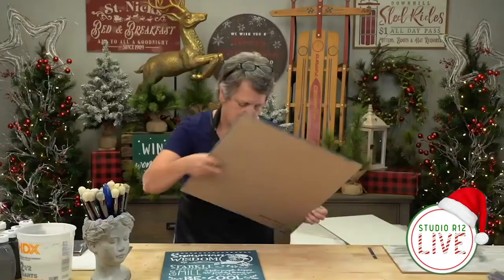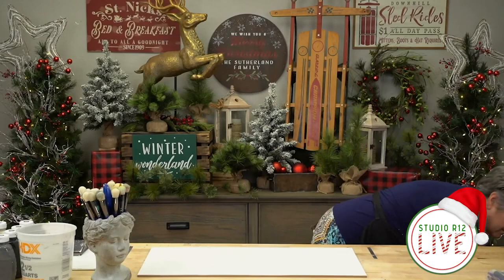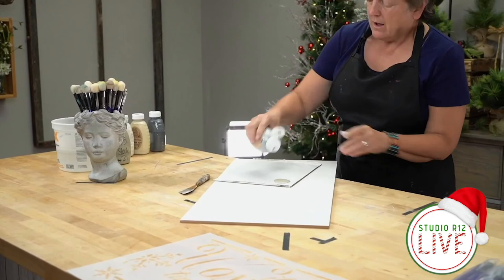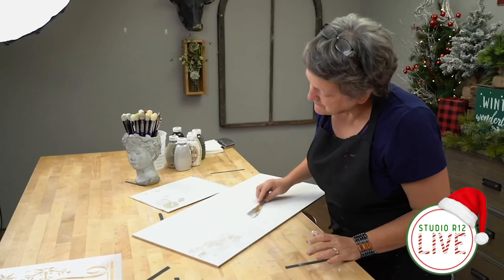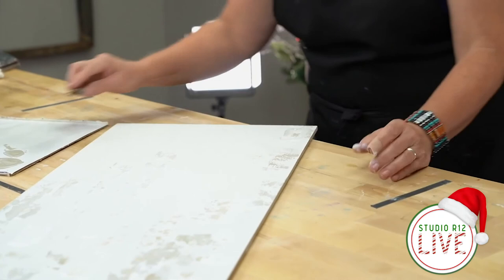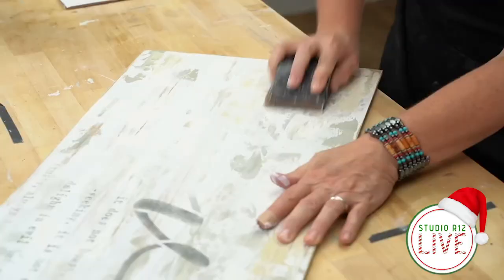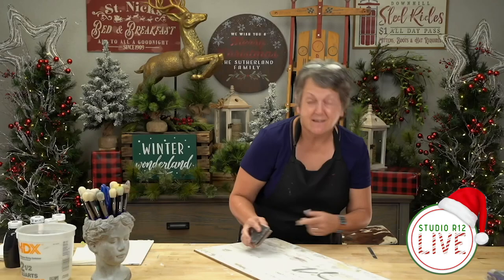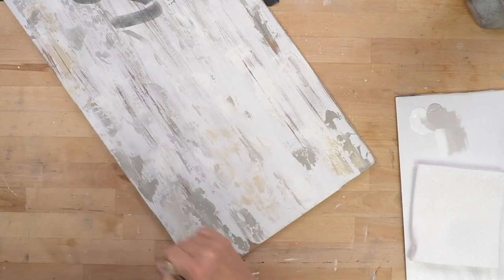Background Technique Using Palette Knife | Paint DIY Sign | StudioR12 Stencils | Patricia Rawlinson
Learn how to paint with stencils, create this Love is Patient sign using StudioR12 stencils and our wide palette knife to achieve this chipped paint background. Stencils make signs easy to craft. Great for home decor and gifts, as well as great sellers for craft shows. Using the Dome stencil brushes and learning the loading technique will prevent bleeding under stencil edges. Once you've caught onto this painting technique your stenciled projects will be a snap!

Times:
0:00 - Intro
2:00 - Christmas wood sign design ideas
5:00 - How to paint a large project with multiple stencils
 5:50 - How to paint a distressed background using a palette knife
15:50 - How to distress using a sanding block
18:50 - What to do if you sand too much and dig a hole
21:00 - How to stencil without bleeding under
31:03 - Tips for taking care of dome brushes
32:04 - Tips for sanding after you finish stenciling
32:40 - How to seal a project with wax after you finish painting